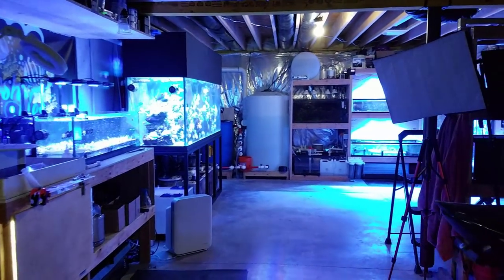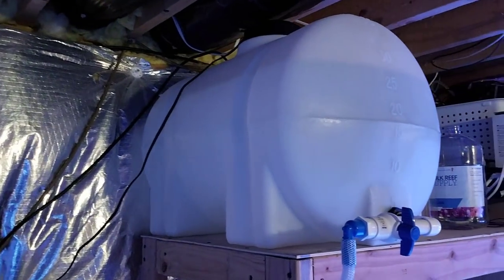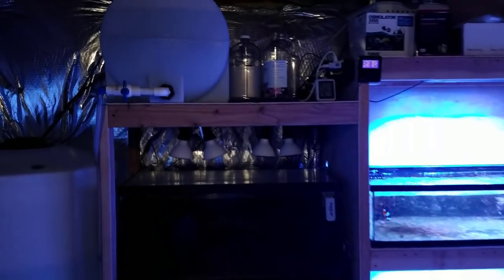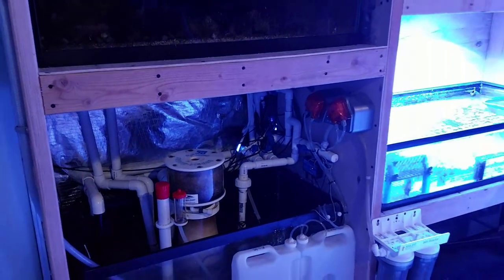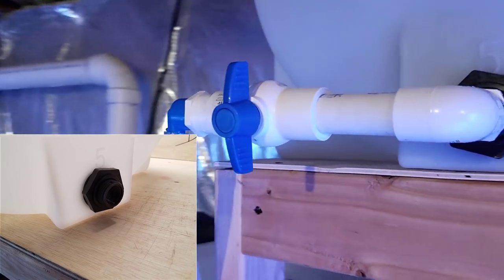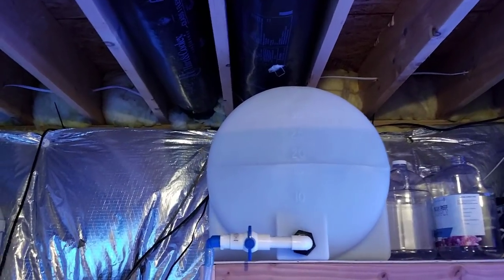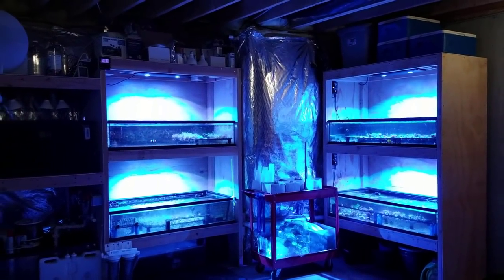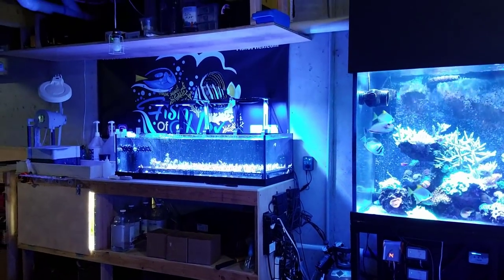Saltwater Storage Tank For The Frag System